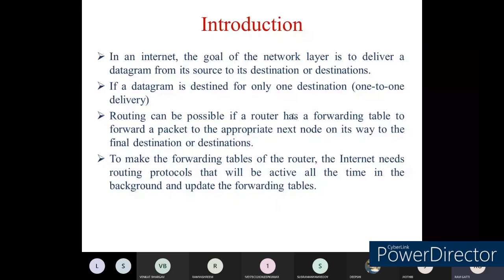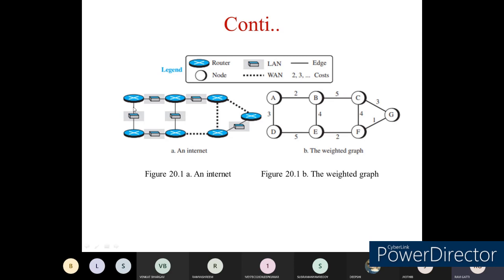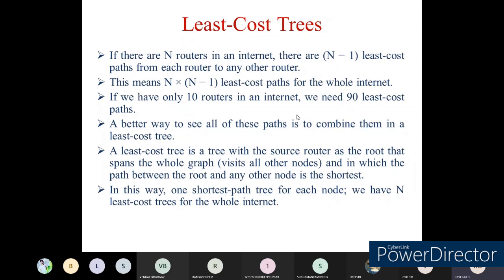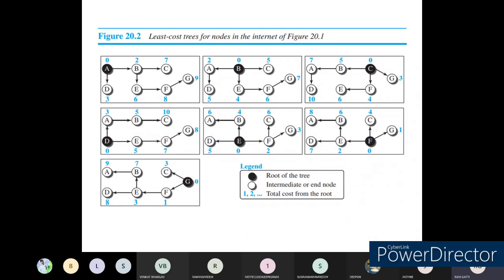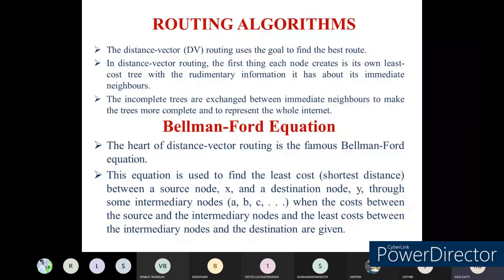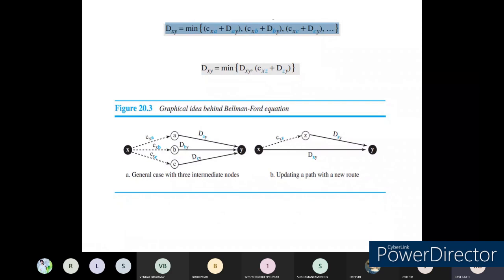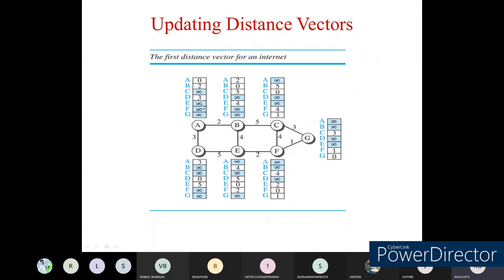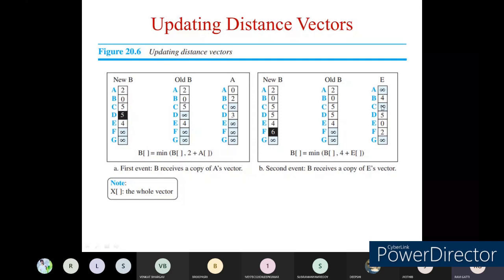COMPUTER COMMUNICATION NETWORKS (15/17EC64)-Distance Vector Routing Algorithm